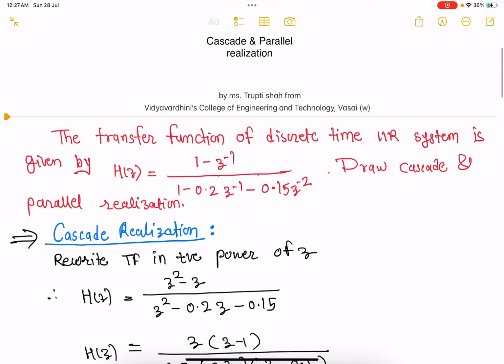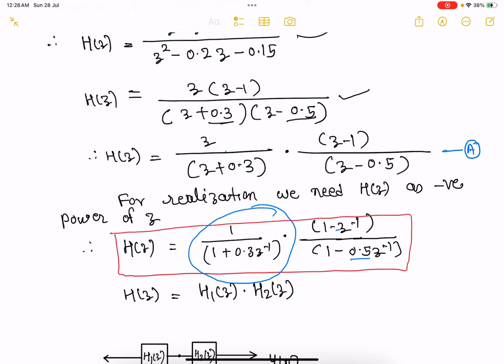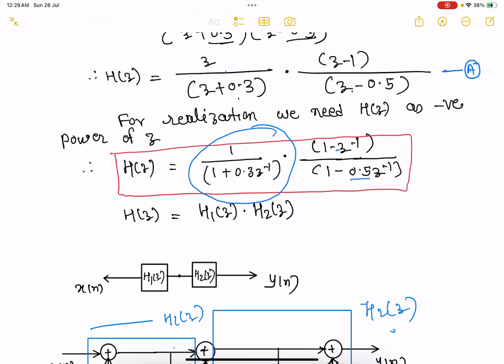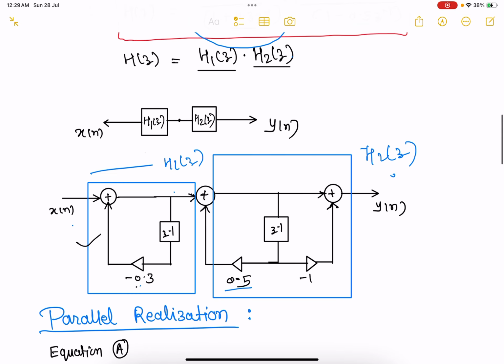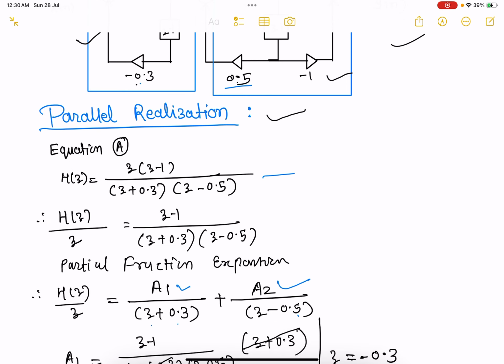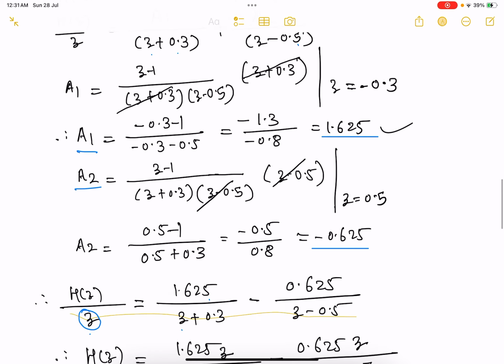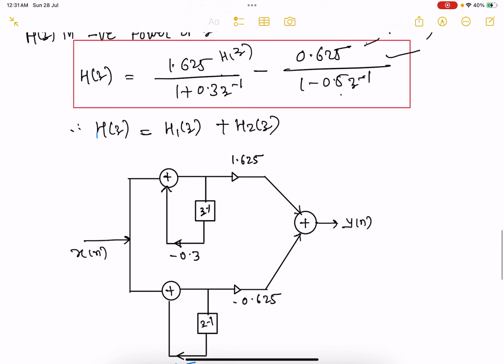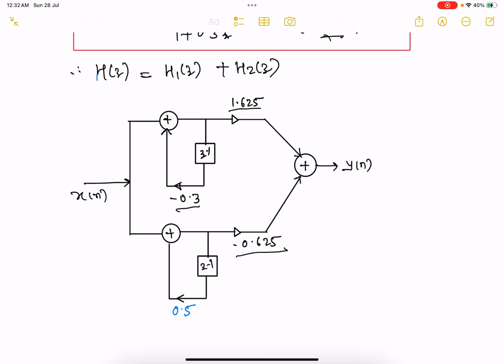IIR FILTER REALIZATION IN CASCADE AND PARALLEL FORM 28 July 2024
IIR filter realization in cascade and parallel form.